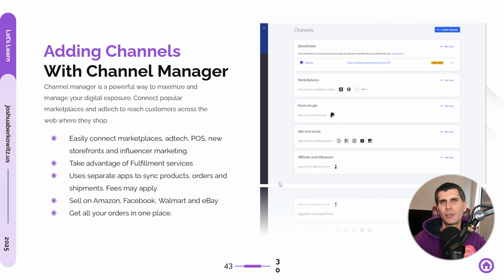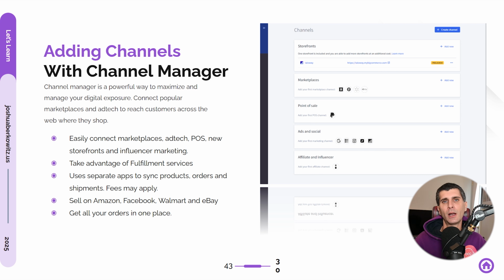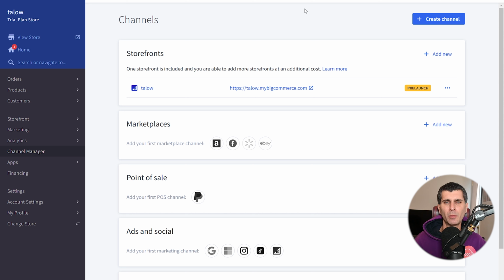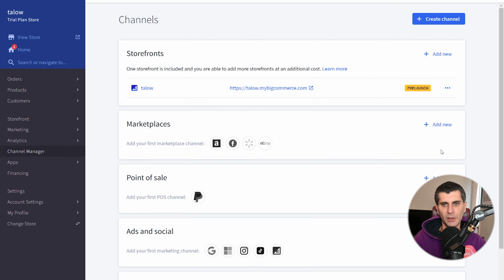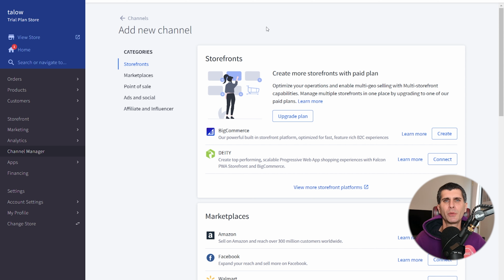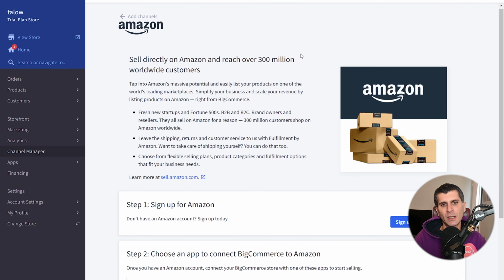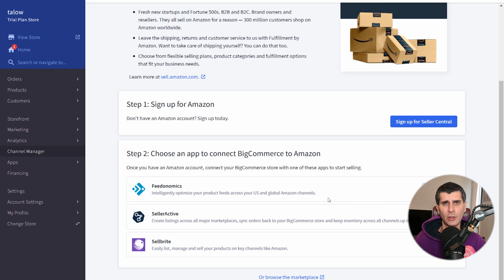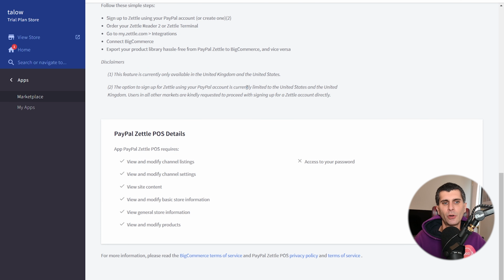Lesson 16 Adding More Channels with Channel Manager - Getting Started with BigCommerce